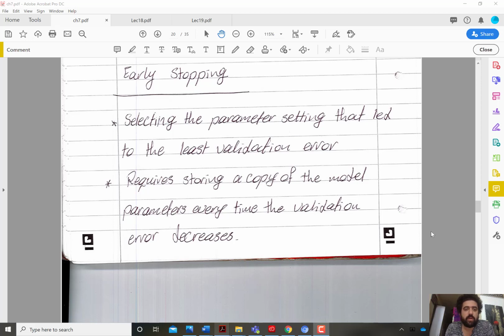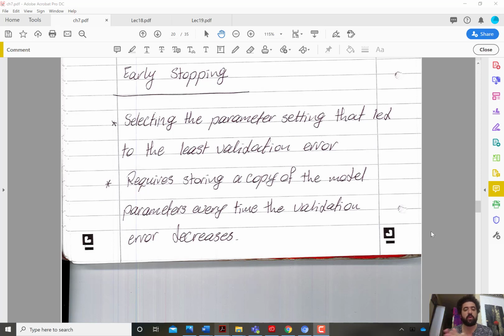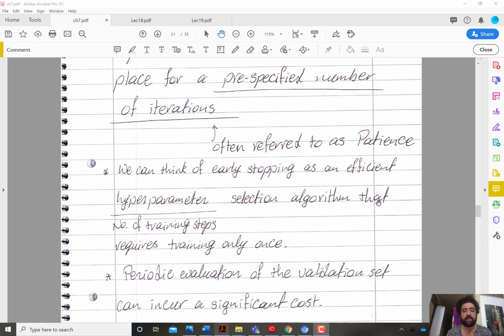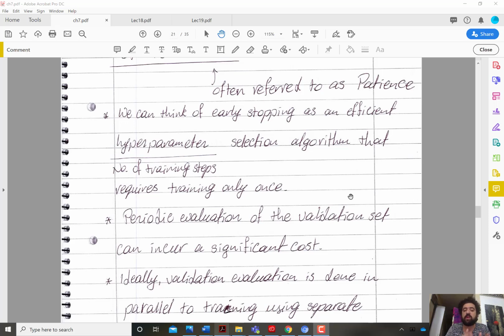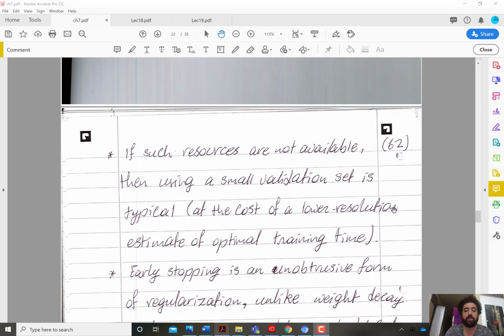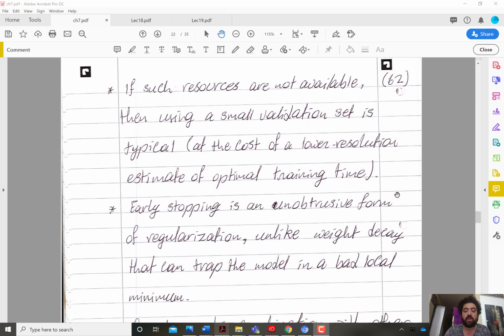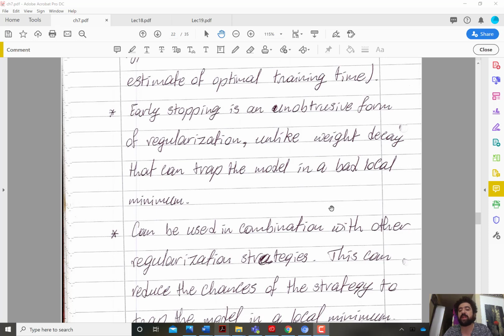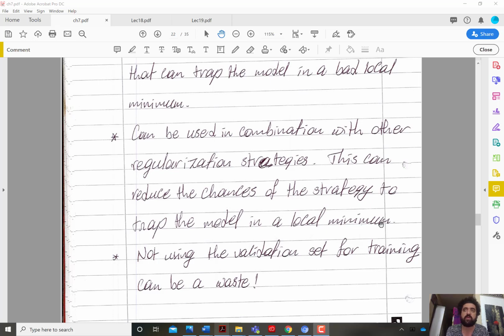Introduction to Deep Learning - Module 2 - Video 39: Introduction to Early Stopping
Video 39: Introduction to the early stopping and discussing the rationale behind it (U Error Curve).